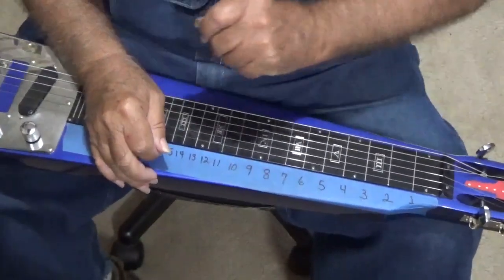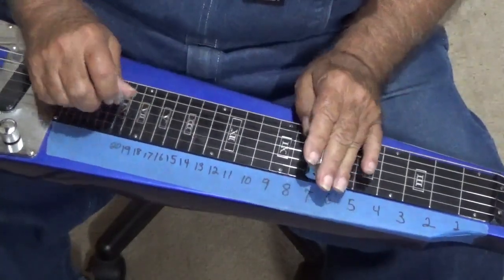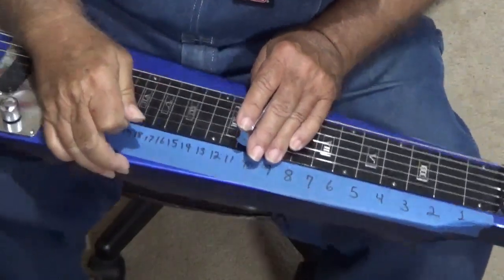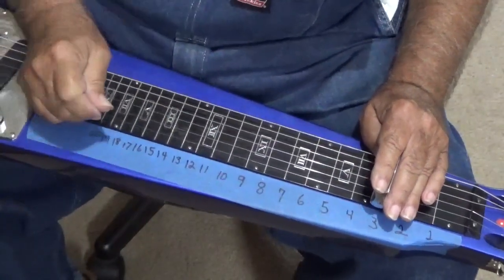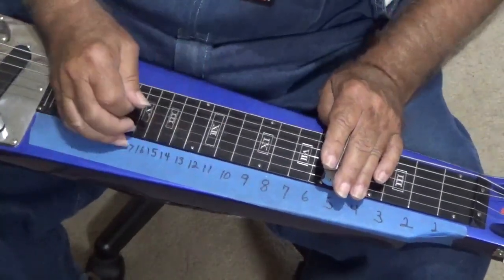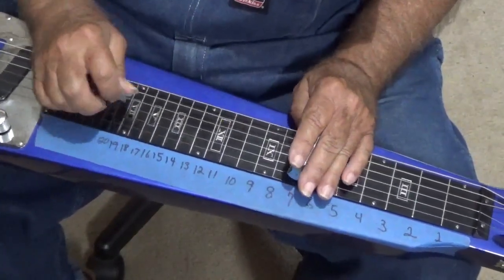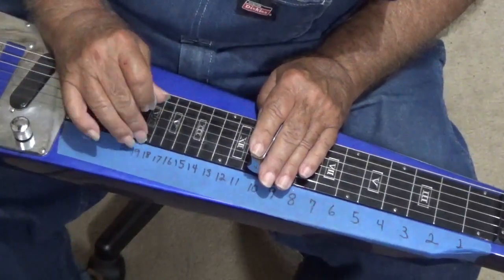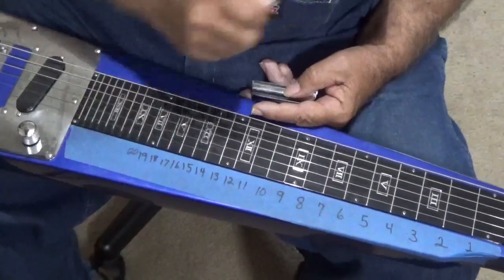50s Lap Steel Lesson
50's Style Lap Steel Lesson
Fun tune for All